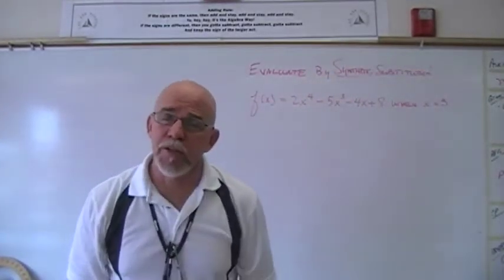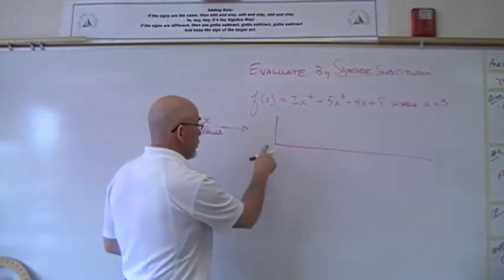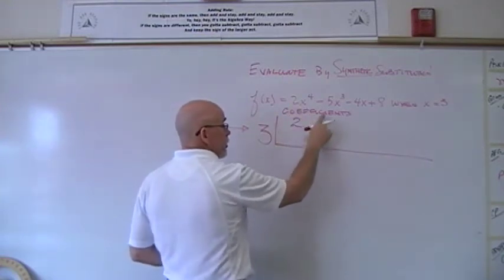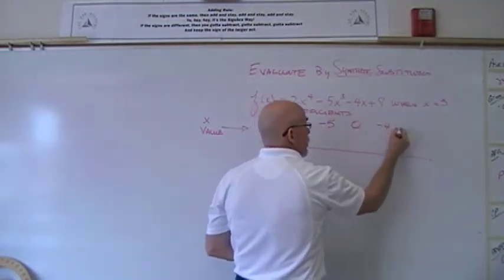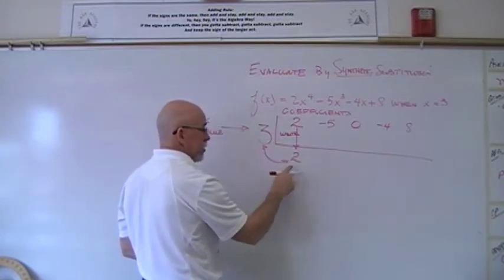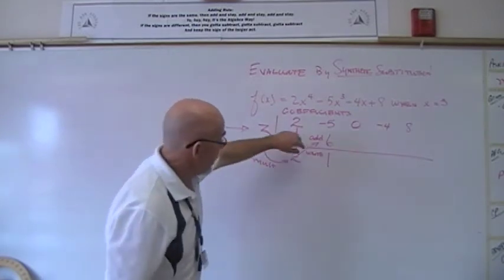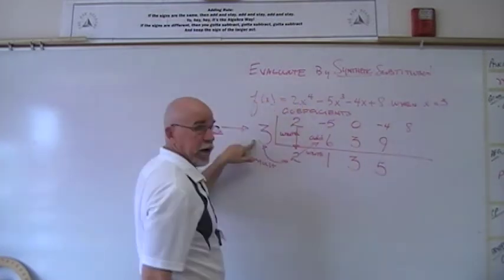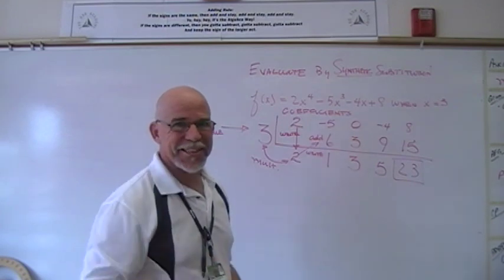Evaluate Polynomials by Synthetic Substitution